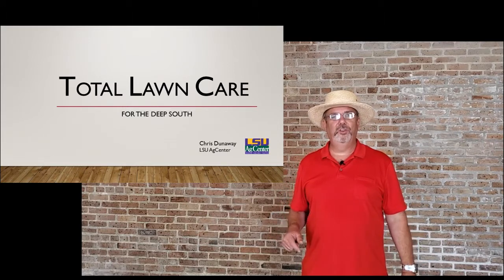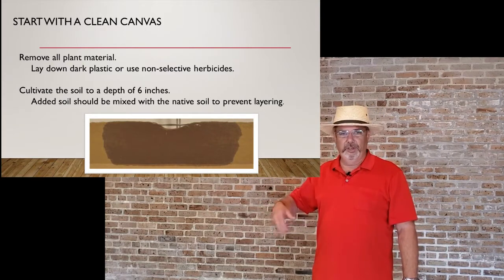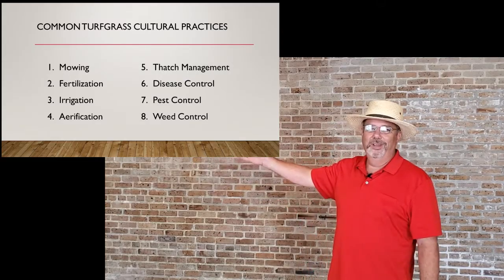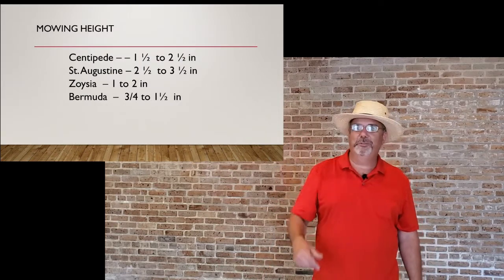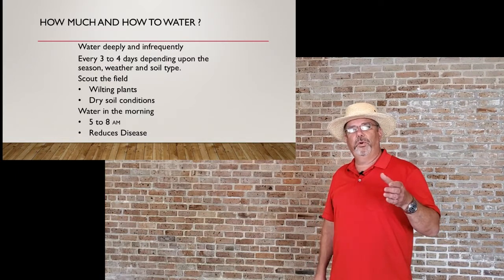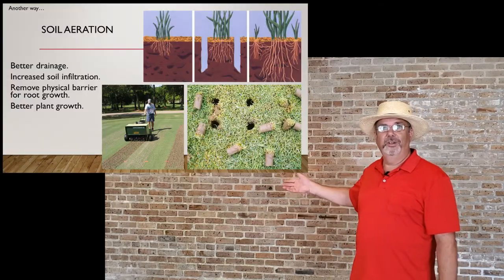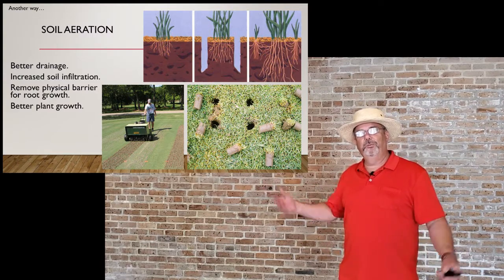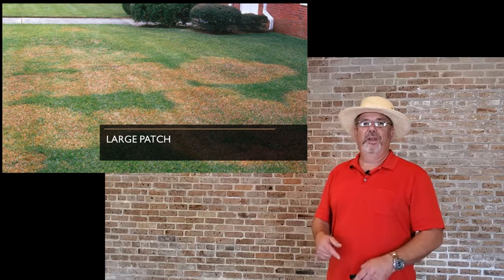Total Lawn Care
Chris Dunaway, horticulture agent for St. Charles Parish Louisiana, delivers presentation on lawn care for South Louisiana.